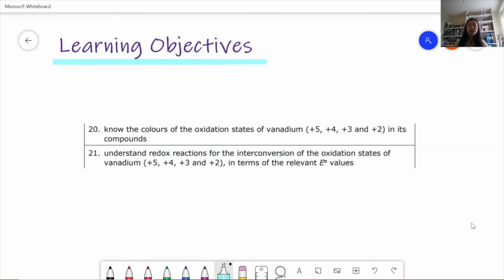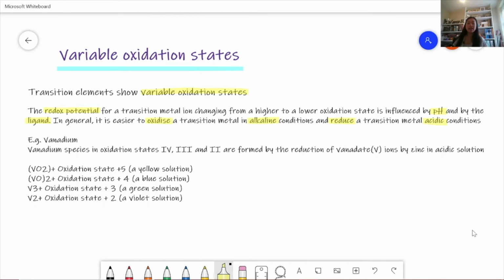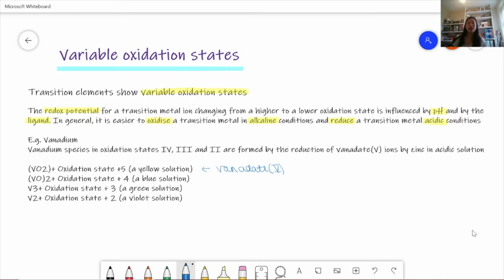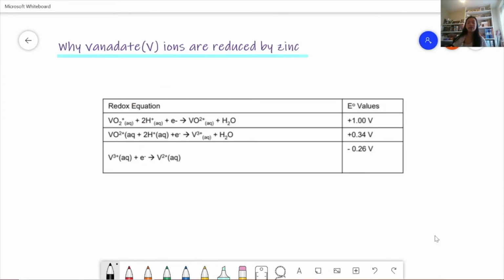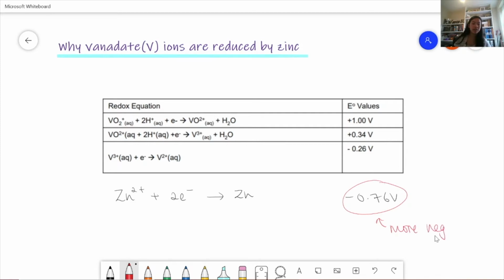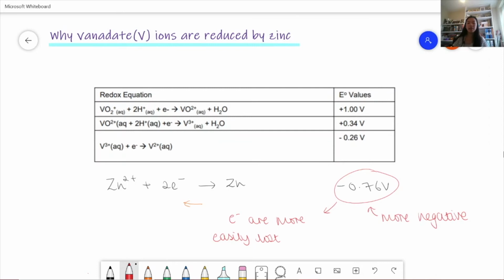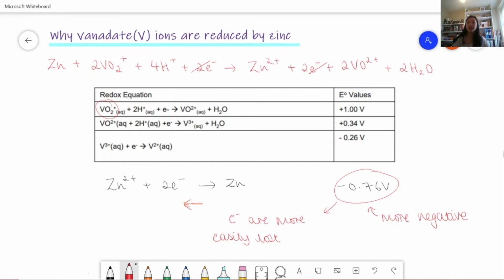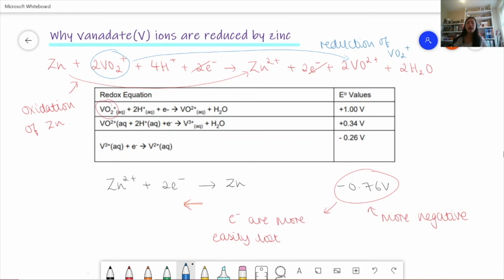EdExcel Oxidation states of vanadium: Transition metals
Learning objective 0:06
Variable oxidation states in transition elements - 0:21
Using standard electrode potentials to understand variable oxidation states - 2:42